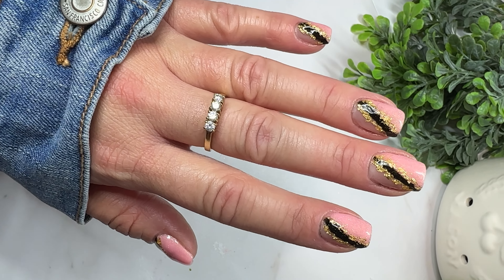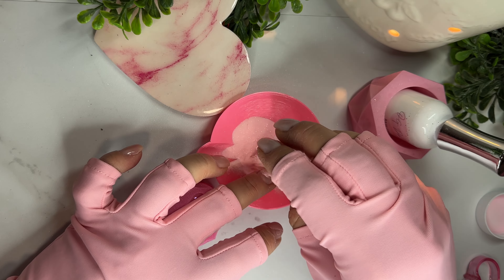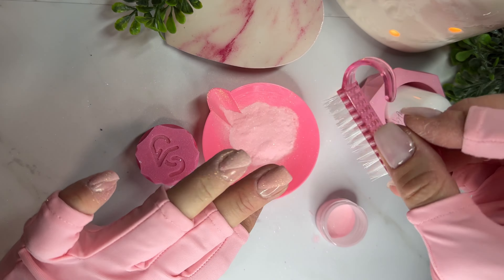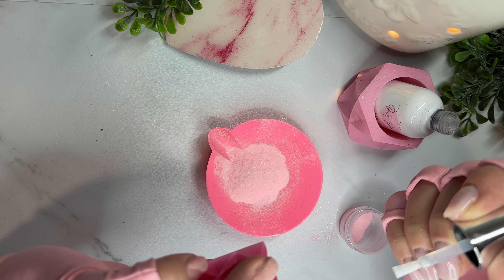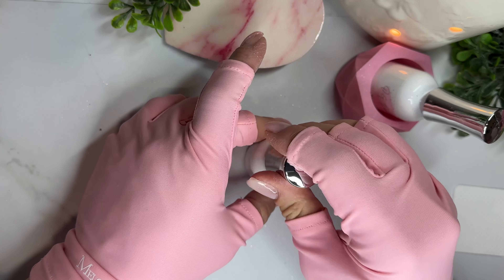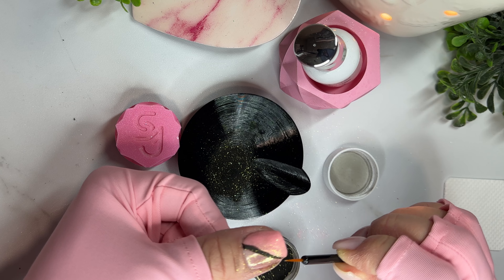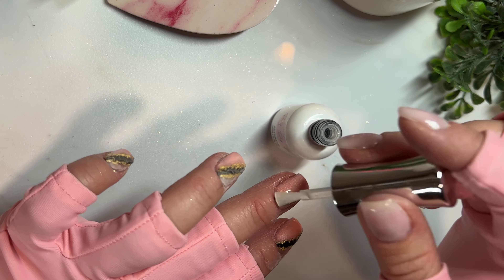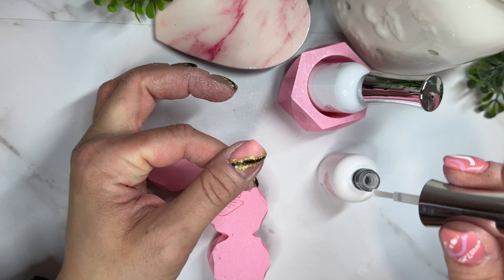Color block dip powder design on short natural nails / Perfect for Beginners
Ready to try dip powder nails at home?! It’s easier than you think! Come join me as we dip easy color block design on short natural nails. I’ll give you all the tips and tricks in this video! This is a must watch tutorial for beginners and more advanced too!

Still struggling with dip powder nails?! Get my Dip Nails 101 nail guide here!! It’s over 45 pages long and filled with start to finish information to successfully apply dip nails at home! ⬇️

*Products Used

Friends Tell The Truth
Fat Guy In A Little Coat
Original Glass- clear dip powder
Clear builder gel in a jar
Flexible file
Hand file
*gifted

Amazon Storefront- see IDEA LISTS for nails!